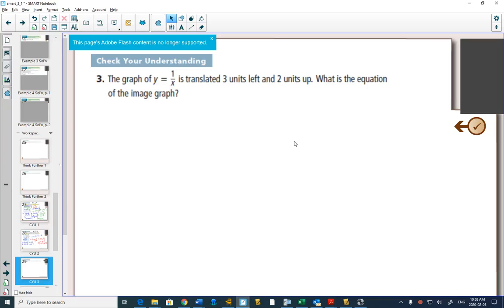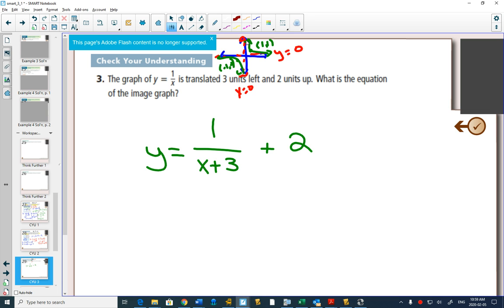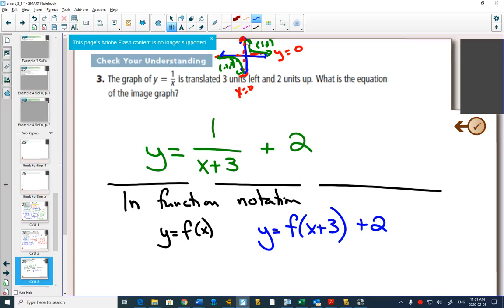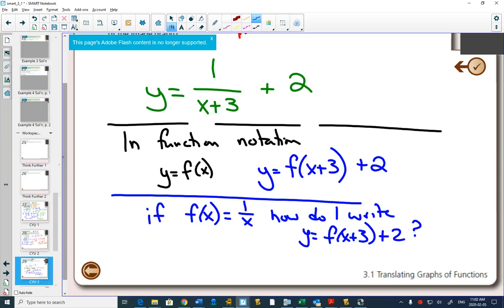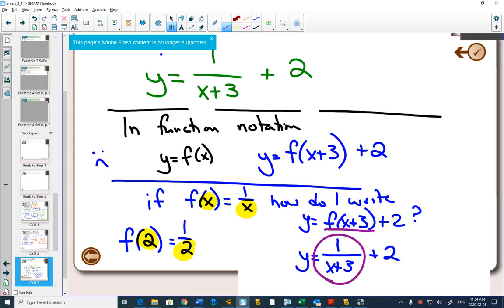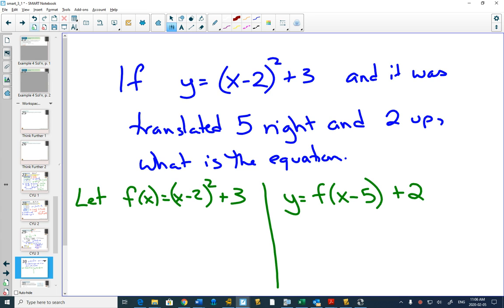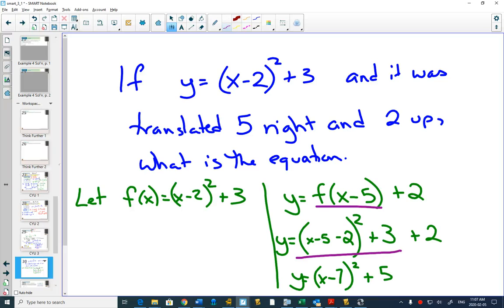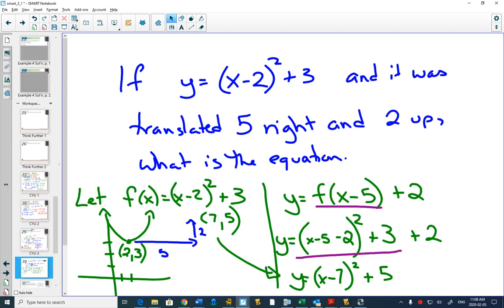40SP 3 1 Example 3